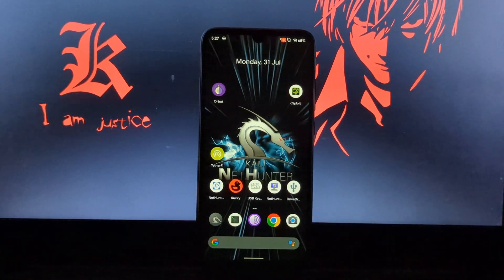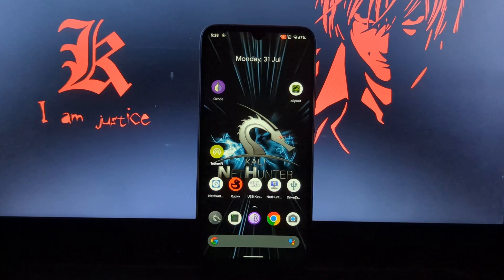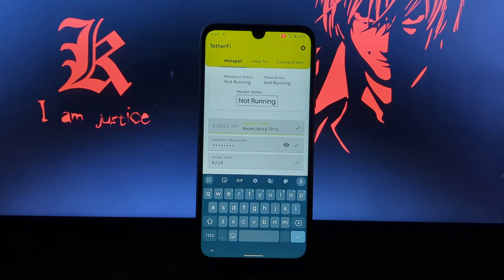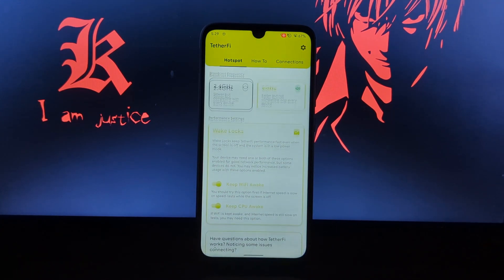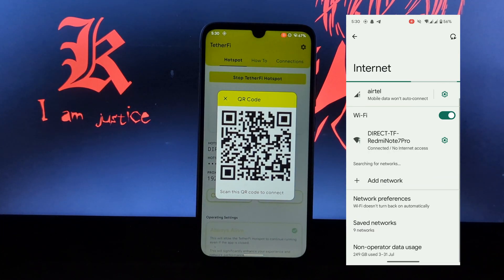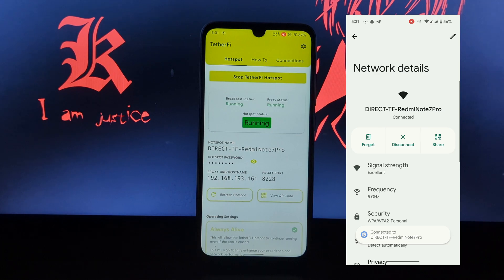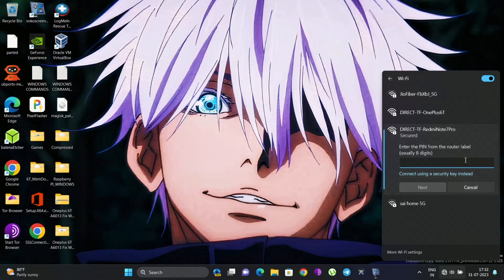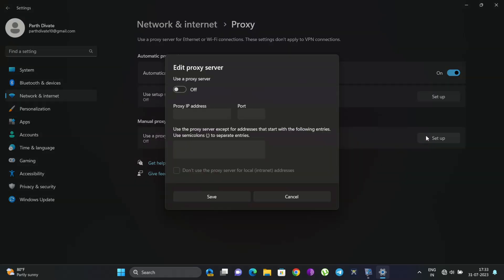How To USe Wi-Fi And Wi-Fi Hotspot At Same Time || Using TetherFi App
TetherFI App lets you use wifi and wifi hotspot at same time